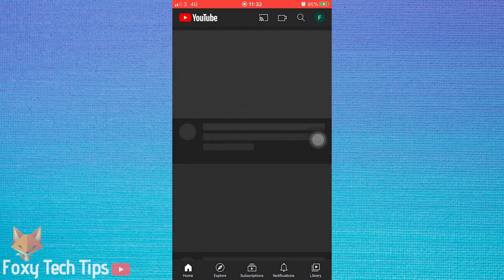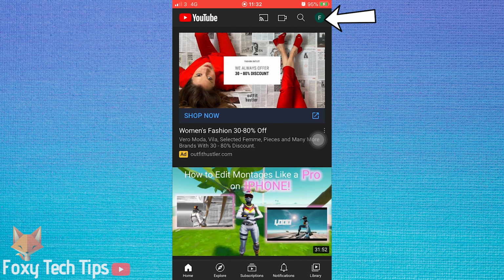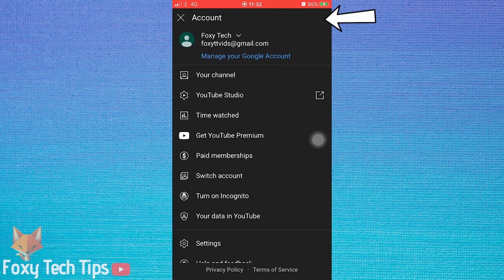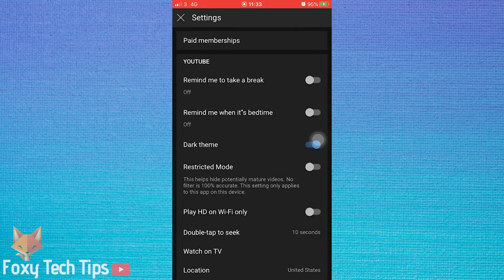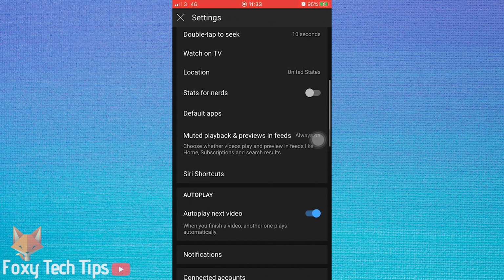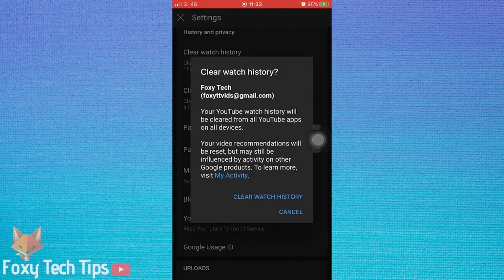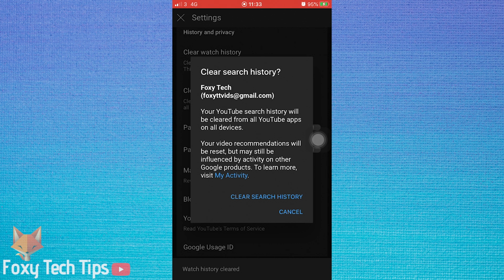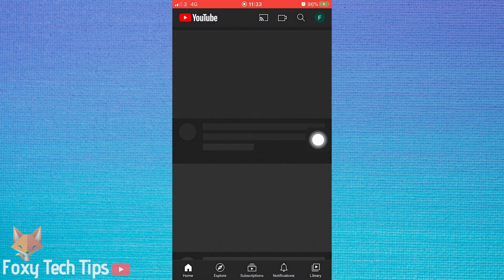How To Clear Youtube History on IOS (Search & Watch History)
Easy to follow tutorial on clearing your Youtube Search History and Watch history using the IOS Youtube app! Learn how to clear both your Youtube search history and Youtube Watch history on iPhone now!

Steps:

- Launch the youtube app and make sure you’re logged into your account.

- Tap your profile from the top right of the screen.

- Open ‘settings’ from the bottom of the list.

- Now in the settings, scroll down until you see the History and Privacy settings. Here you can see buttons to clear your watch history and clear your search history!

- Tap on them and then confirm your decision on the popup.

- Your Search history and or Comment history on Youtube has now been cleared, And that draws an end to this tutorial.